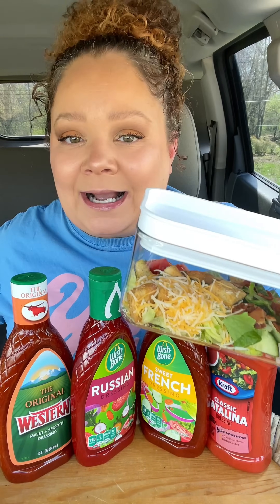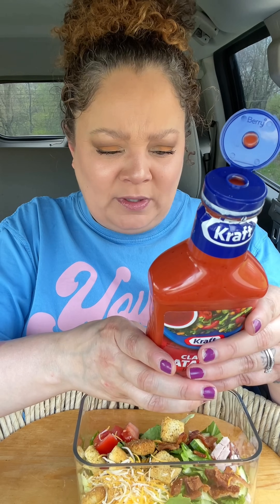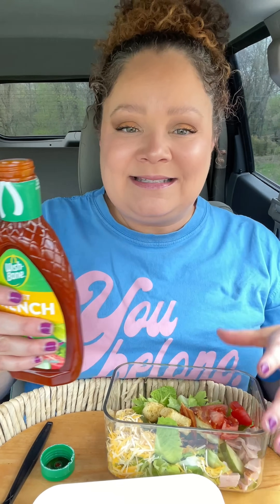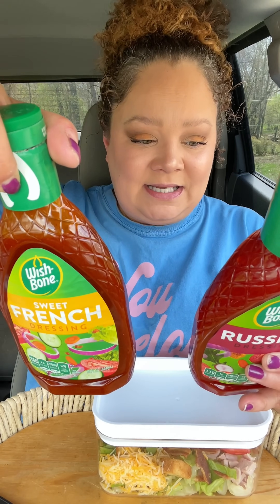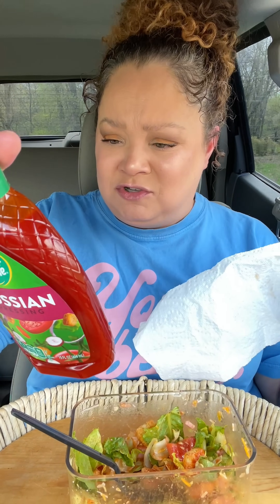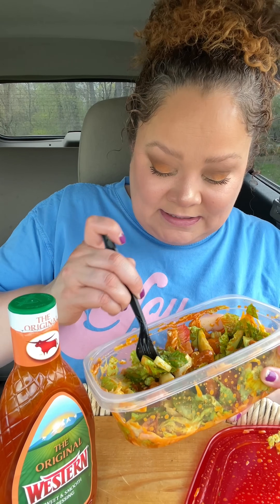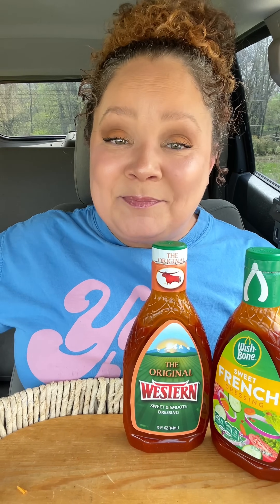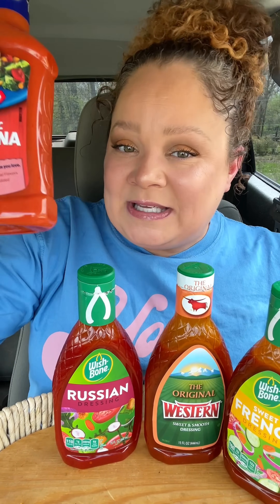Western VS Russian VS French VS Catalina